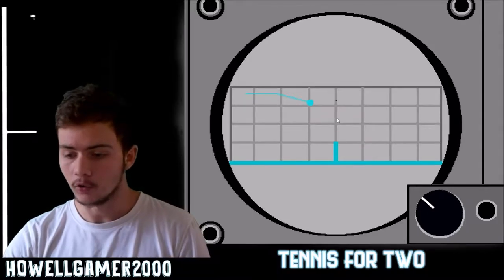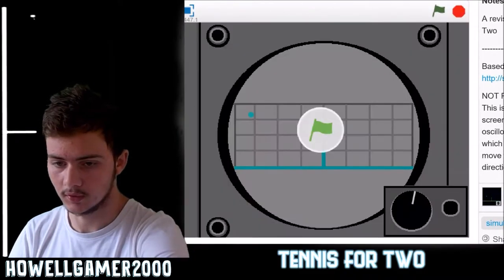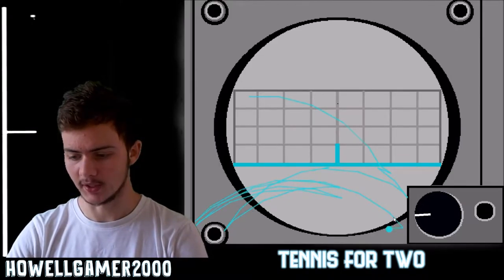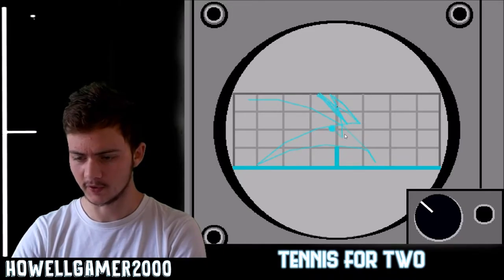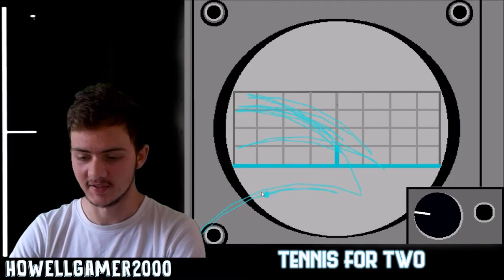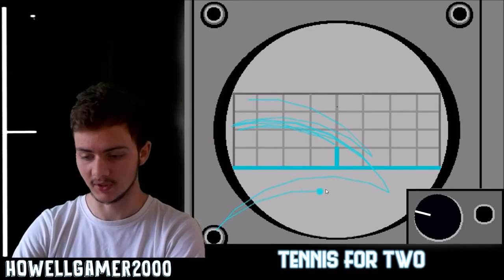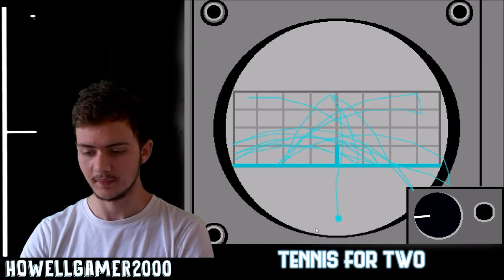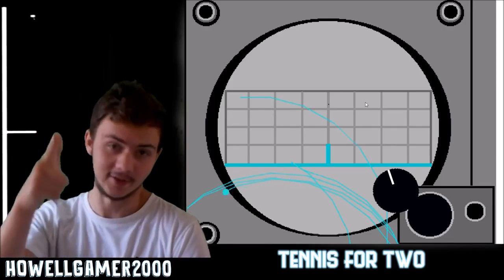Let's Play All Video Games: Tennis For Two (AC) [1958] - Episode #3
This is the 2nd oldest video game for the analog computer.